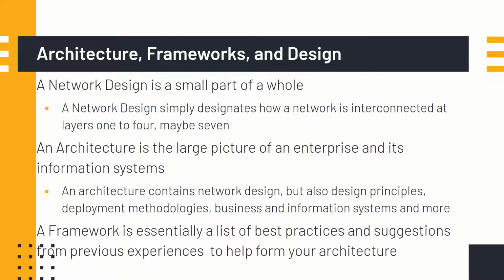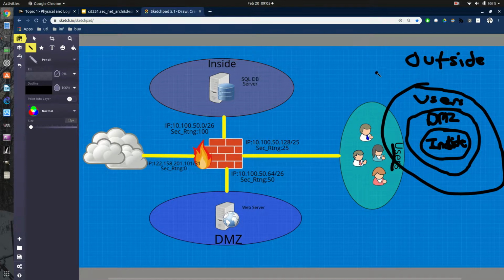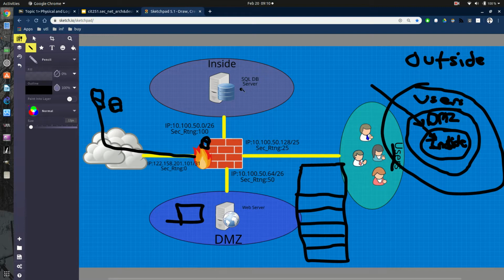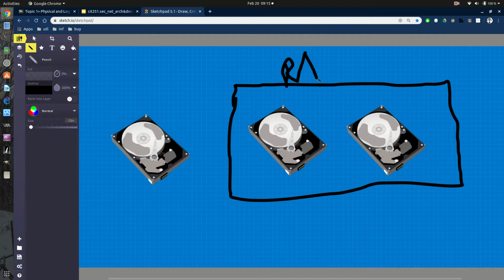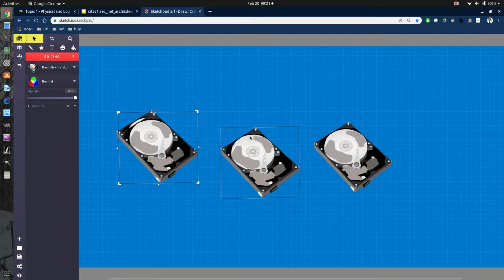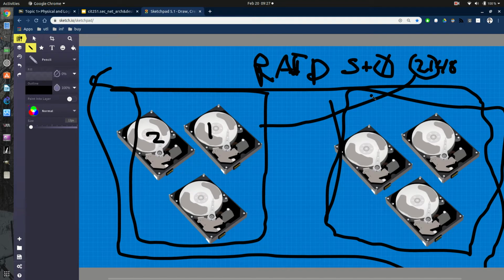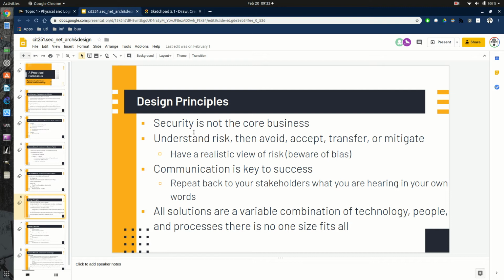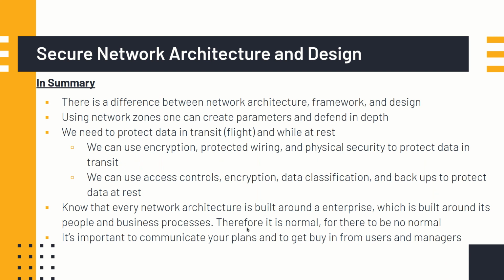cit251 l2t1 sec net arch